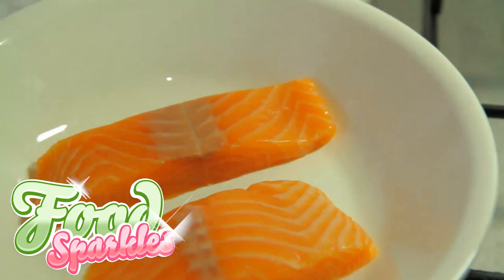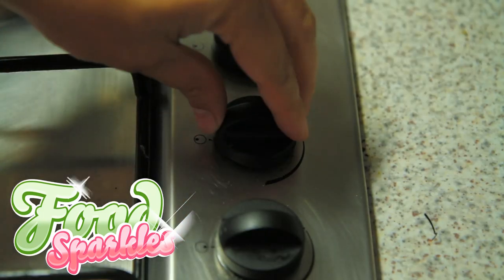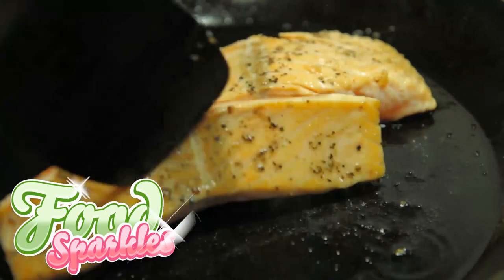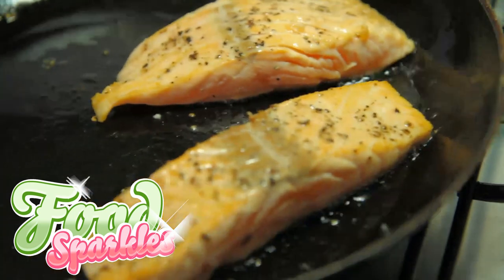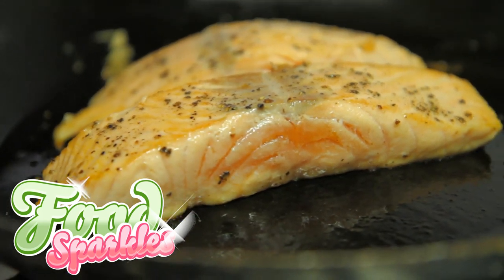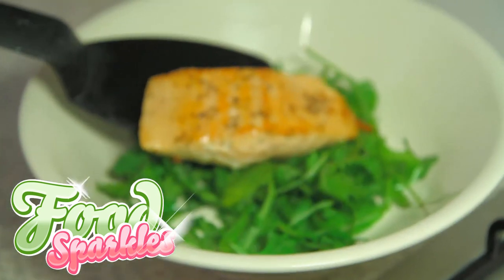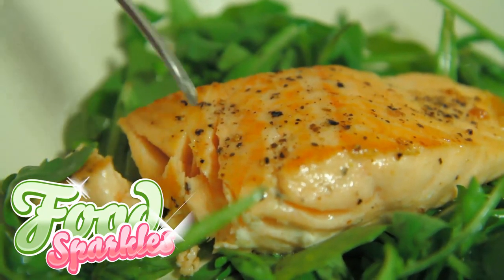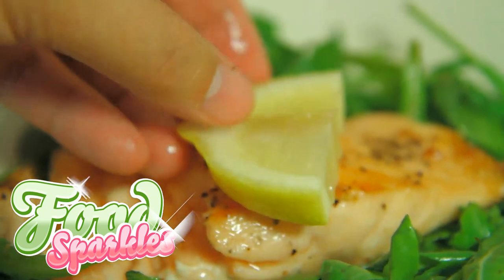How to Cook Salmon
Today I will teach you how to cook salmon. It's a healthy choice because it contains many healthy fats and protein! Salmon can be prepared in many ways but today, we will pan fry it! Let's do it together!

STEP ONE
Because we are pan frying the salmon, it's important that it is around room temperature when we are going to use it. This way we will make sure that is cooks evenly. Now let's get everything ready! Besides the salmon you will need a frying pan, olive oil, salt, pepper and optionally lemon juice.

STEP TWO
Heat up your frying pan to medium-high. Make sure that the pan is hot and add the olive oil. Season the salmon generously with salt & pepper. Now add the salmon and sear it on both sides. If your salmon has skin, make sure that you fry it a little longer on the skinside. The skin needs to become crisp.

STEP THREE
When the salmon is seared and golden brown, turn down the heat to medium. You can tell how far through the salmon is cooked by looking at the side of the salmon. The whiter the side, the further through it's cooked. Good quality salmon can be eaten rare. Remember! salmon is even eaten raw in sushi rolls! I will remove my salmon from the pan now, I like it a little rare.

STEP FOUR
Now for the final step. Roll your lemon over a hard surface to release the juices on the inside. Now cut it in smaller parts to serve with each piece of salmon. Sprinkle as much lemon juice on the salmon as you like!

You did it! And that's how you pan-fry salmon! I bet that was super easy for you ;) Enjoy your meal and I hope to see you soon for another "how-to"  video. In the meantime, stay classy!
Tags: how to cook salmon Cooking Salmon how to cook salmon cook salmon Cooking Salmon Frying Cooking techniques Cooking Sushi Pan frying Frying pan Water Pacific Ocean salmon step frying pan olive oil lemon juice Good quality salmon salmon cooking pan-fry salmon pan frying healthy fats healthy choice room temperature sushi rolls hard surface final step smaller parts golden brown whiter protein crisp seared how-to